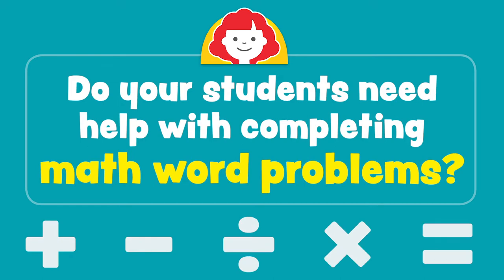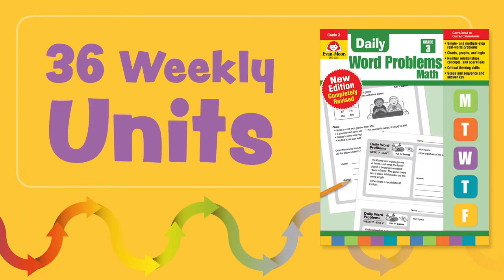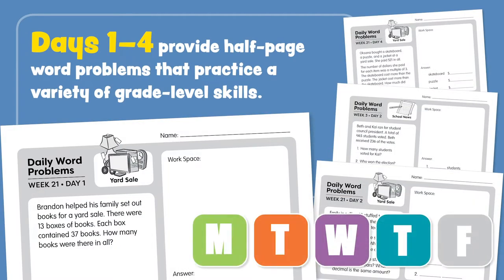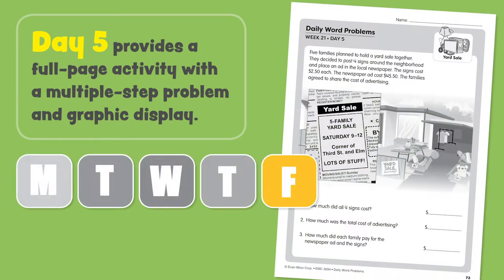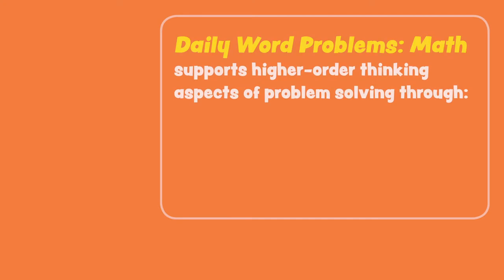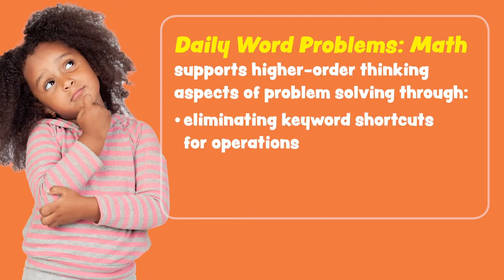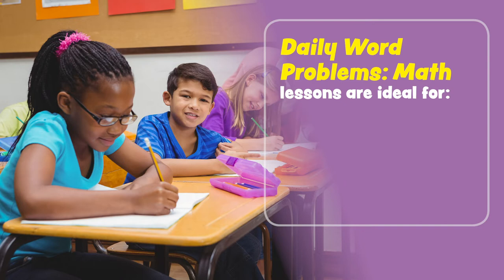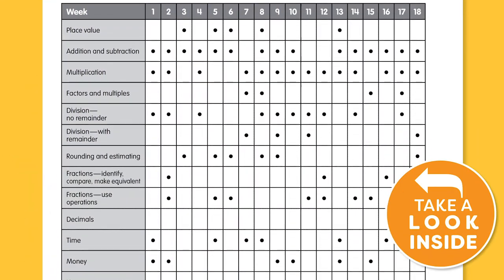Evan-Moor's Daily Word Problems: Math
Daily Word Problems is the perfect resource to improve students’ problem-solving skills. The all-new word problems are written to support current math standards and provide consistent spiral review of math concepts. The 36 weeks of activities give practices of grade-level math concepts such as addition, multiplication, fractions, logic, algebra, and more. The muti-step problems require students to incorporate higher-order thinking skills.